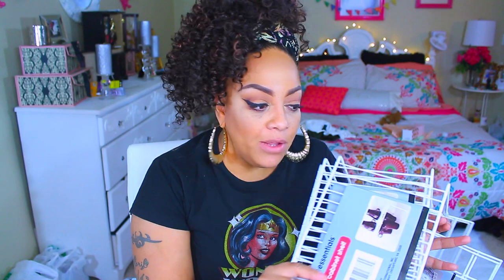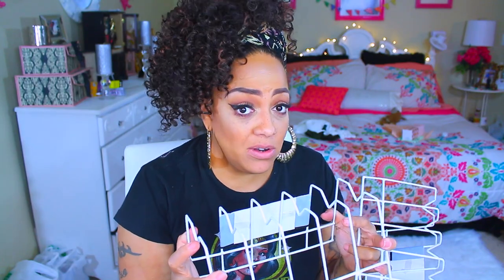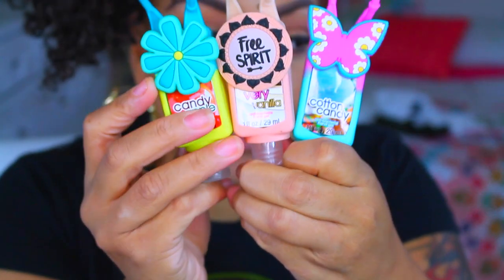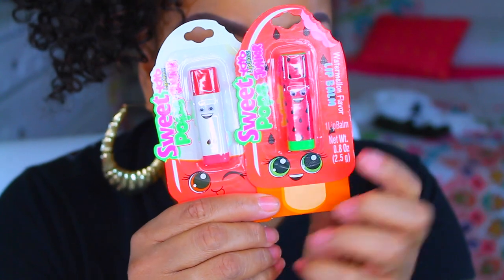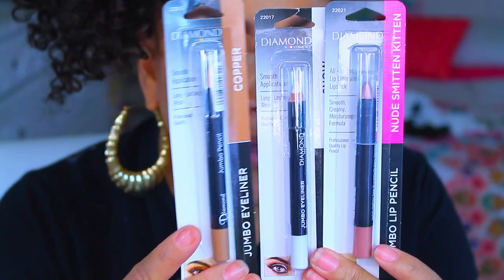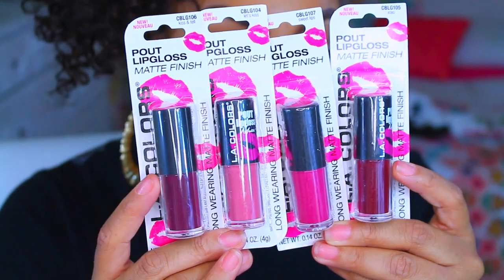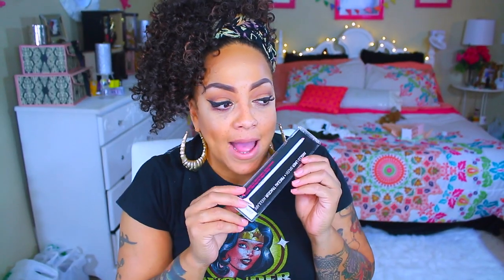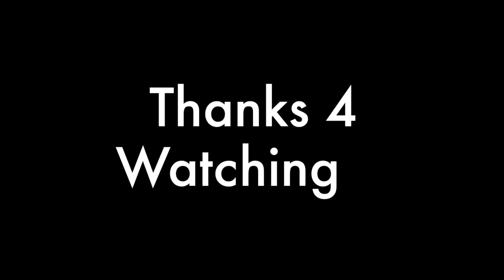BALLIN AT THE DOLLAR TREE ❤ ADDICTION ITS ONLY $1 BUCK ❤ LA COLOR MATTE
MY FAVORITE DOLLAR TREE I GO TO
5122 North 95th Ave Glendale AZ
 (in the Walmart Plaza right next to Walmart towards the end you will see a Sally Beauty Supply Dollar Tree is right next to it

SOME OF MY FAVORITE SITES